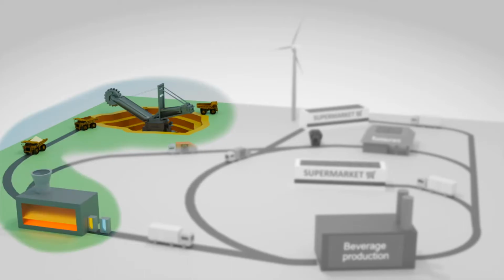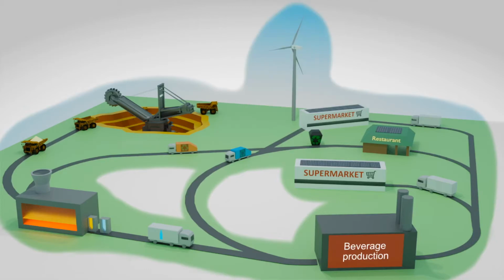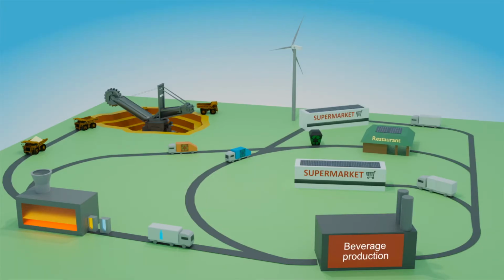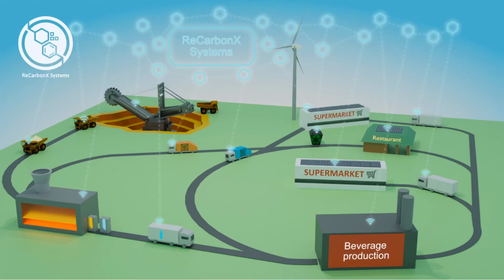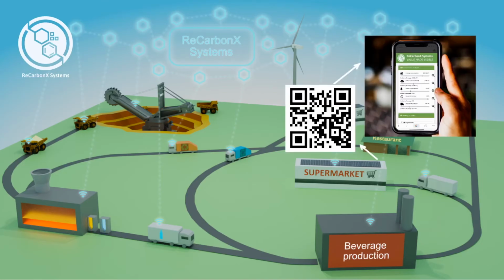Uncovering Real Eco-Footprints in Complex Manufacturing: Glass Bottle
In our series on ECO-FOOTPRINTS IN COMPLEX MANUFACTURING: an explanation of how ReCarbonX Systems can build an accurate, real-time picture of the eco-footprint of a glass bottle.

The eco-footprint of a product is not as simple as many may think. For example, two simple and apparently identical glass bottles on a store shelf can differ greatly in the footprint they leave on our planet's ecosystems.

Life-Cycle Analysis (LCA) will not show this difference when you, as a consumer, make your choice on which one to purchase.

When you, as a corporate leader, invest into sustainable and eco-friendly solutions, it's critical to be able to demonstrate this to your customers in a trustworthy and understandable way.

ReCarbonX was developed to do exactly this work for you.

Adapted Graphic Element Attribution:
Title: Caterpillar 789c